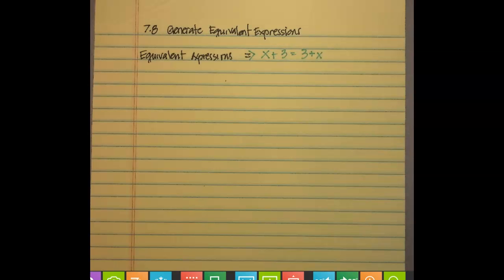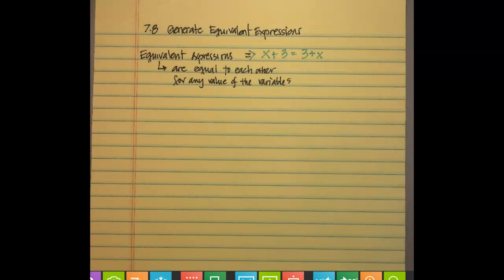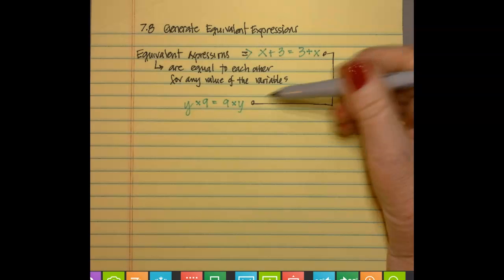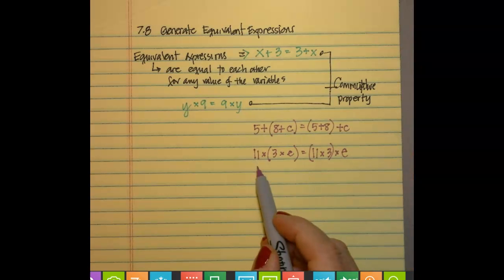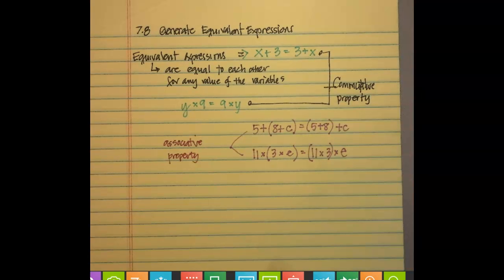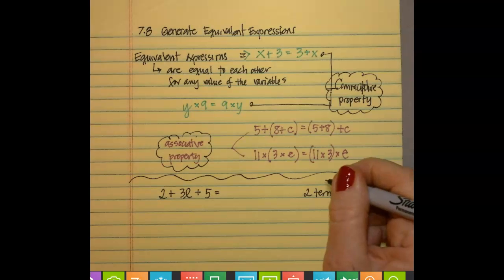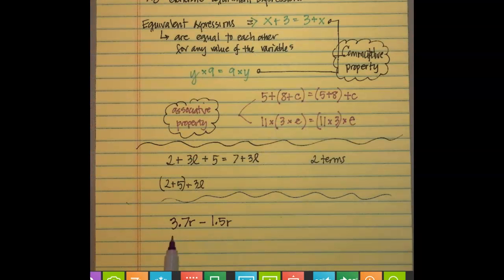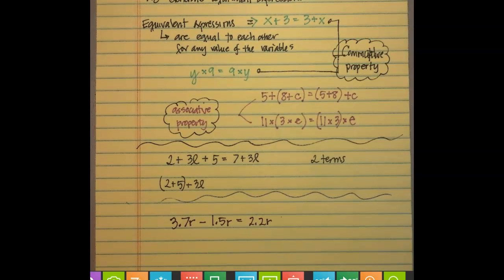7.8a equiv exp